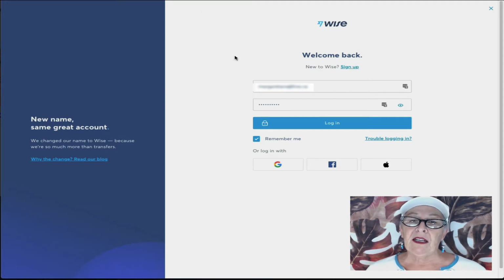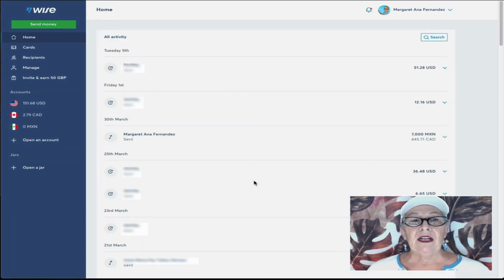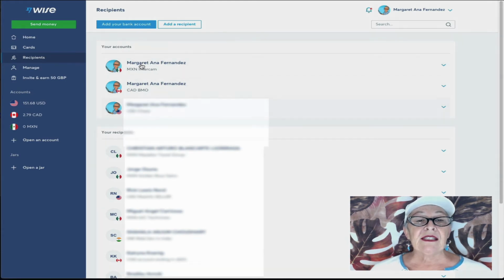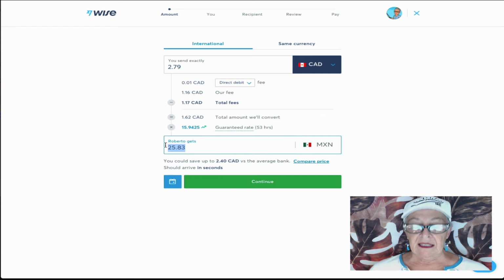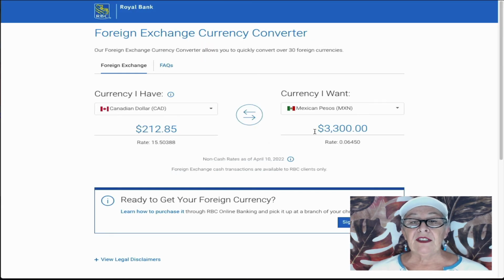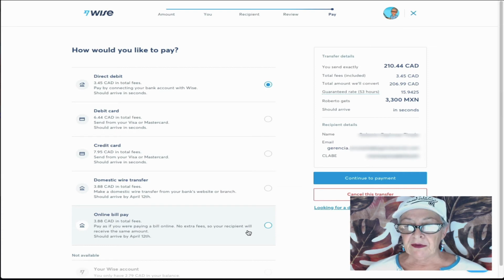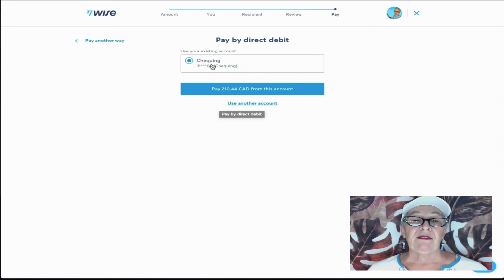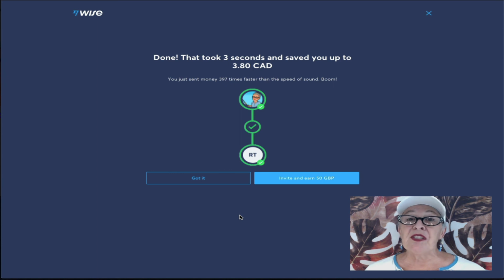Transfer money to Mexico in less than 1 minute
How to use WISE to send money to a Mexican bank account in less than 1 minute. NO more sweating on how you can transfer money down here for your winter rentals deposit. All you need is the recipients bank info (In Mexico it's their CLABE # & full legal name) and minutes later, money is in their account!
Transfers / payments are a snap!